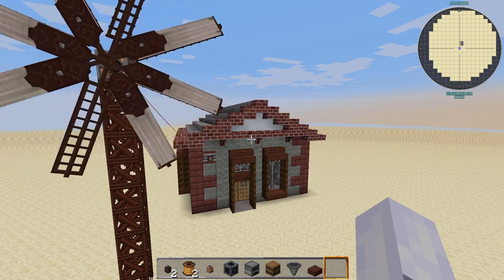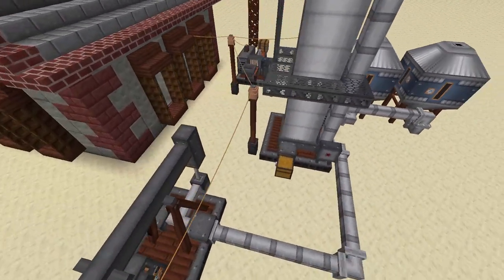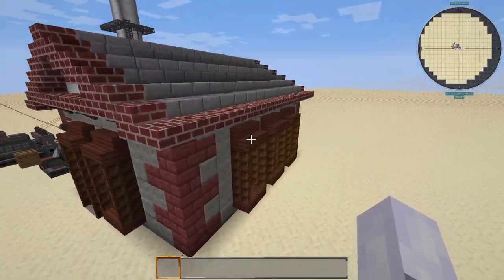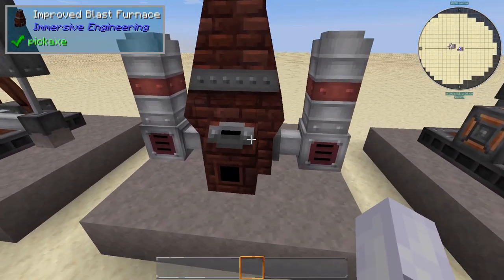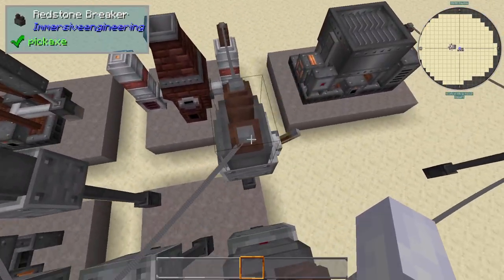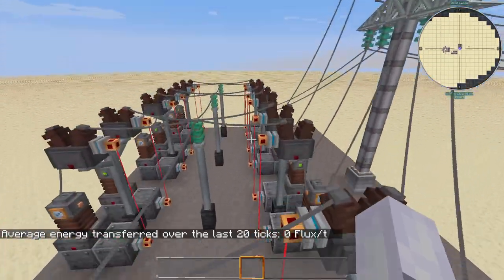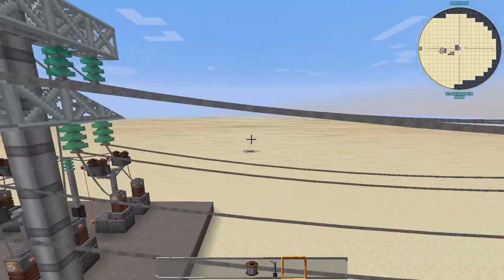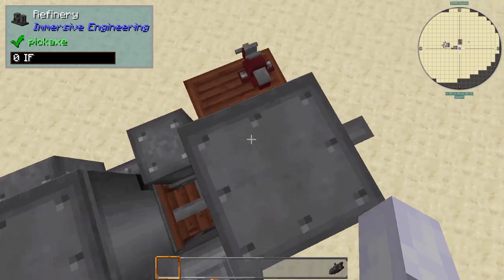5 Immersive Engineering tips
Today I give you a few tips and tricks that I use to keep things organised, clean and professional when using immersive engineering- a fair few of these tips work for modded minecraft and automation games in general! In brief, the tips are

1) Plan ahead and give yourself plenty of extra space in whatever builds you make
2) Keep your wires organised and safe
3) Bigger is better- don't just build one of each machine, build factories dedicated to a specific purpose with lots of machinery
4) Build switchboards and keep your different factories running on separate grids! That way you can disconnect things at will.
5) Get biodiesel so you can have fancy tools.

Thanks very much for watching and I hope you enjoyed! Also, I ran all the video through audacity this time to try and clean up the background noise and make the quality a bit better. If you've read this far, why not leave a comment to let me know if it worked or not?